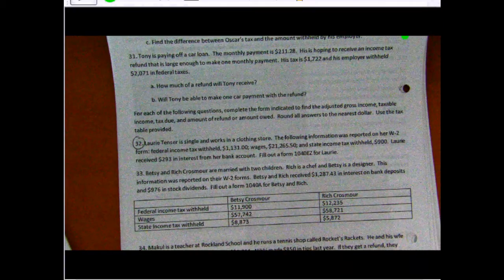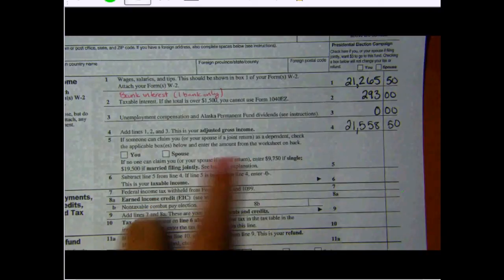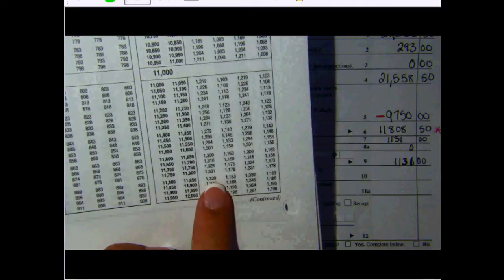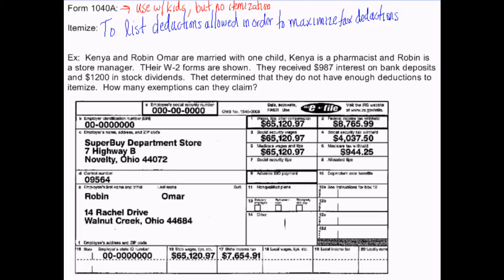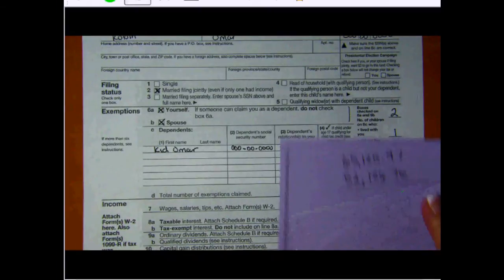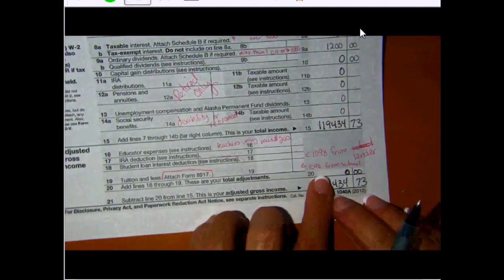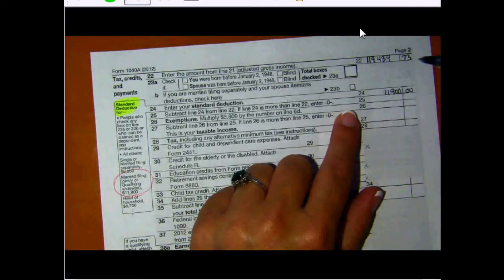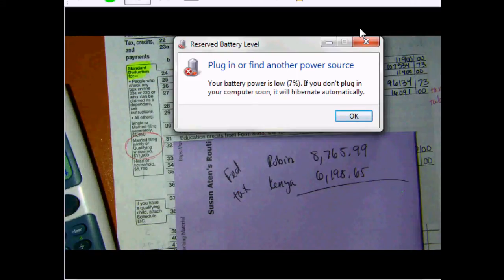Financial Algebra Filling out 1040EZ and 1040A